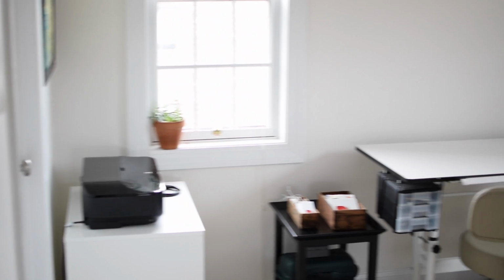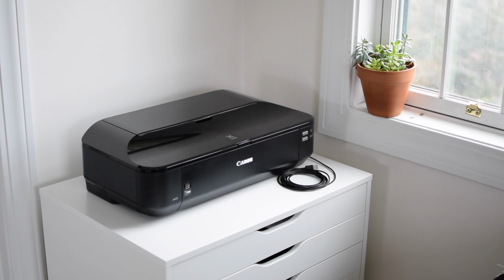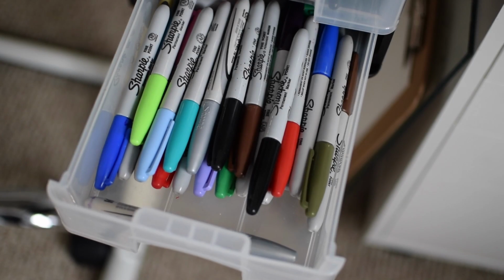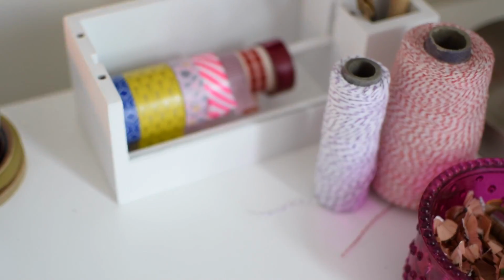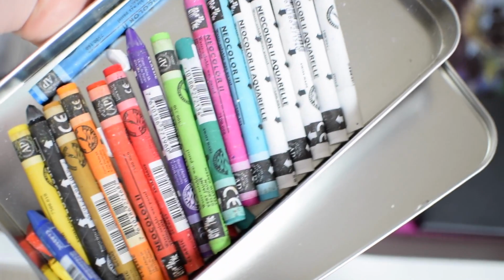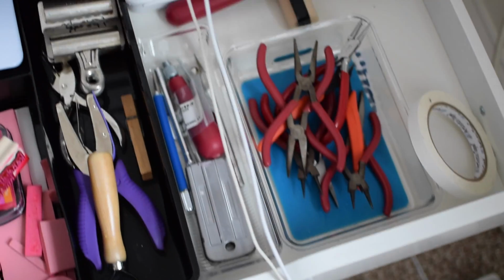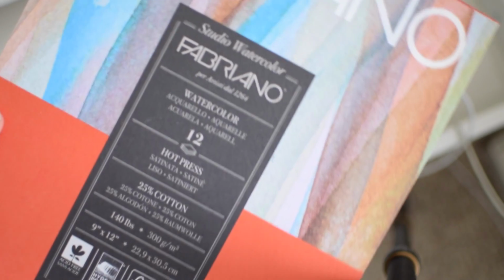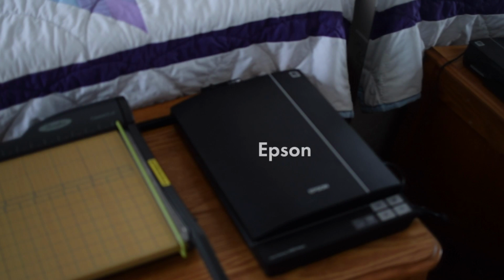Studio Tour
Welcome to my studio! My name is Kendyll, and I'm a professional freelance illustrator and artist. This is a full tour looking through all of my shelves and drawers and showing you guys the materials I use to make art, to print prints, and to package retail orders.

A few of the things I mention in this video:
Portfolios - Itoya (Utrecht or Amazon)
Printer - Canon Pixma
Paper for prints - Moab Entrada 300gsm
Rigid mailers - Quality Park
Pens - Micron, Kuretake, Sharpie Paint Pens (Utrecht or Amazon)
Graphite Pencils - Prismacolor Turquoise (Utrecht)
Palette - Glass
Markers - Sharpies, Copic, Prismacolor, Staedtler Fineliners (Utrecht)
Colored Pencils - (all Prismacolor) Soft core, Verithin, Water-soluble (Utrecht)
Gouache - Holbein Acryla (Utrecht)
Pastels - Caran d'Ache Neocolor (water soluble), Winsor & Newton (soft) (Utrecht)
Watercolor - Koi by Sakura (Utrecht or Amazon)
Sharpeners - Prismacolor, Alvin Brass Bullet, Ohuhu Battery-Powered (Utrecht or Amazon)
Paper - Fabriano cold and hot pressed, Strathmore Cold Pressed (Utrecht)
Easel - American Easel
Paper cutter - Swingline
Scanner - Epson Perfection

Camera - Nikon D3300, 35mm f/1.8G Fixed Focal
Tripod - ZOMEi Lightweight Q666